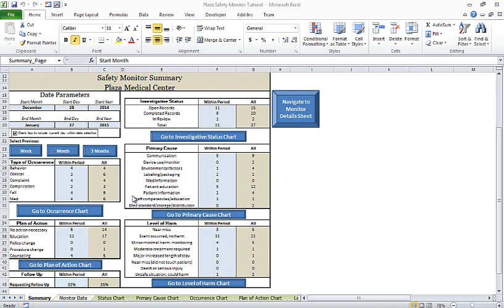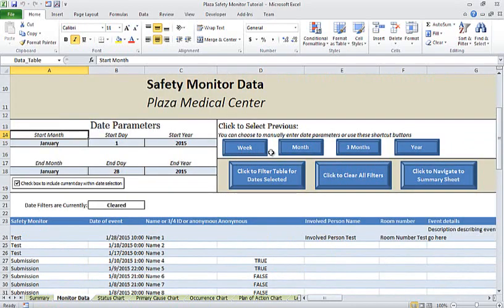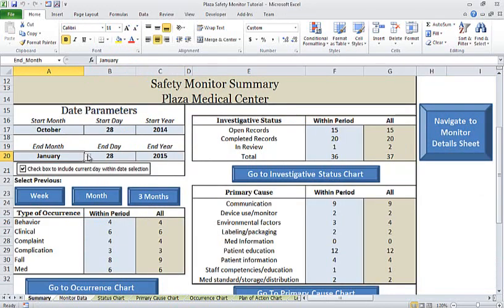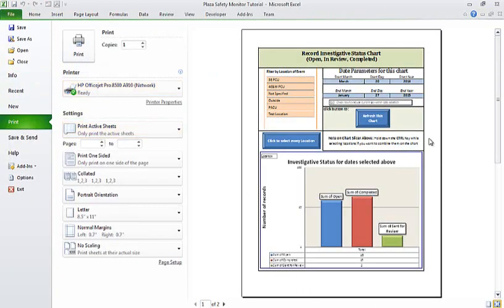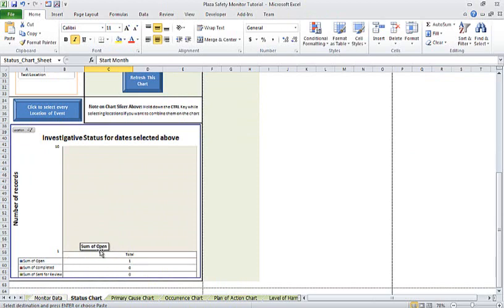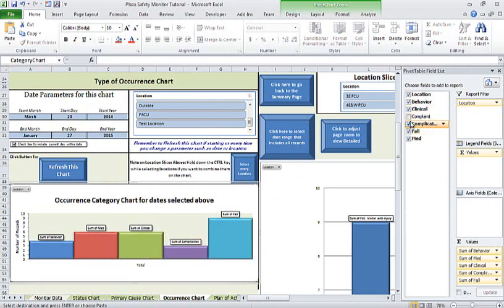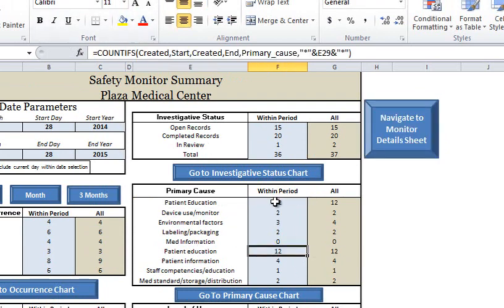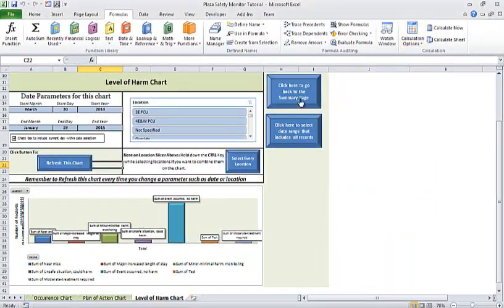SafetyMonitorReports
Safety Monitor Reports created in Excel by Greg Dunn at Texas A & M University